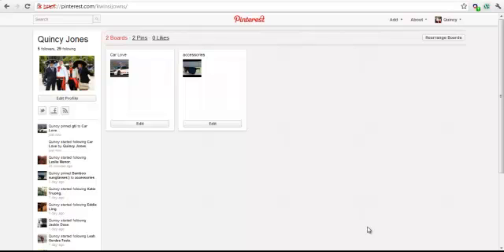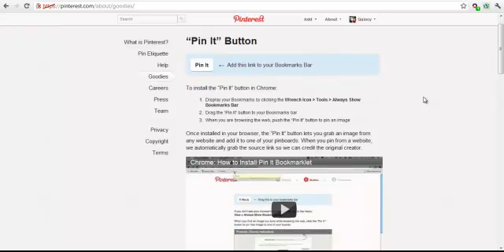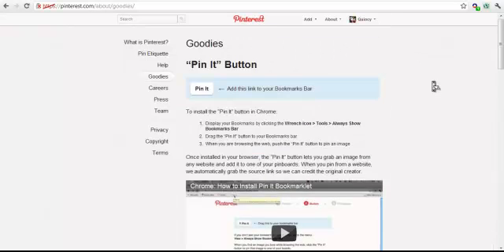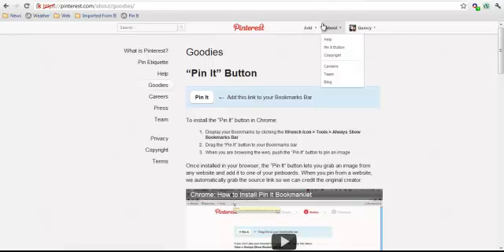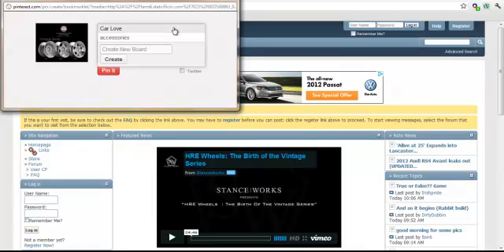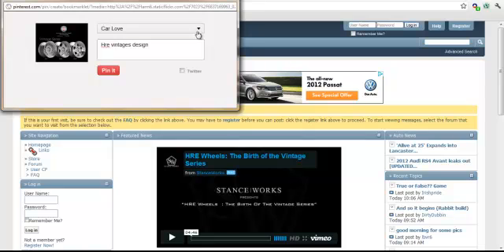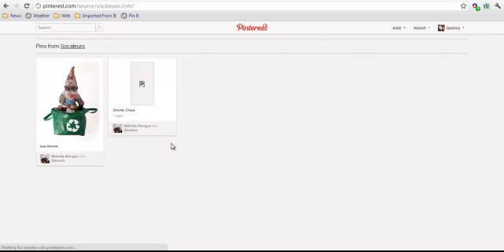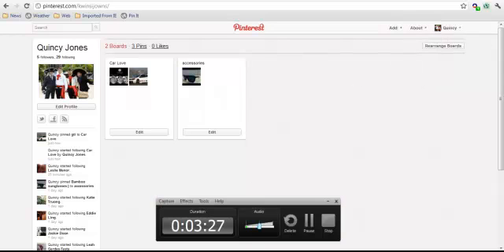How to Use Pin it Button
How to pin images online and post on your pinterest  board